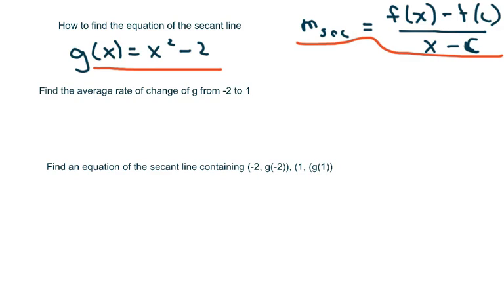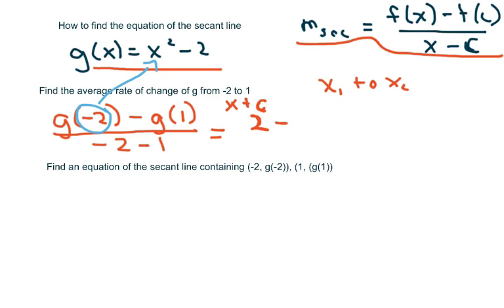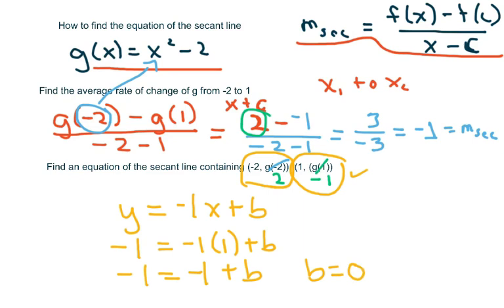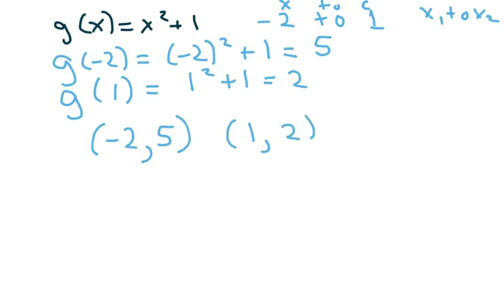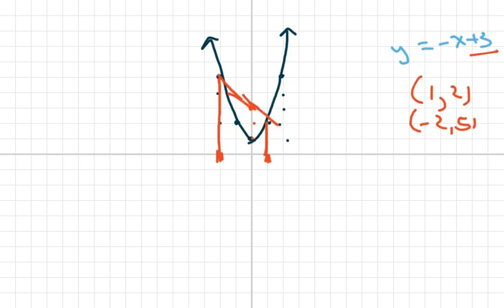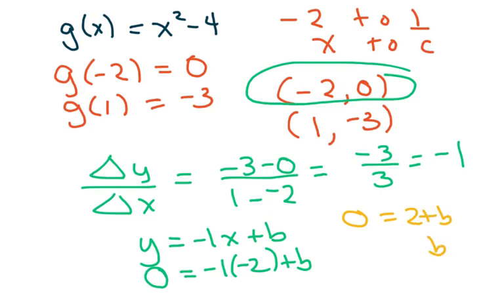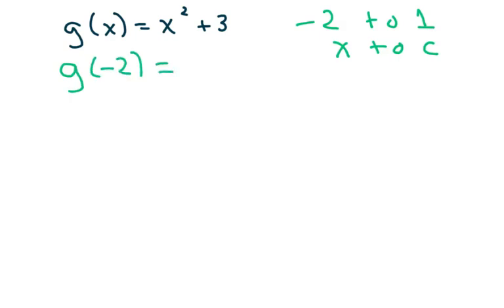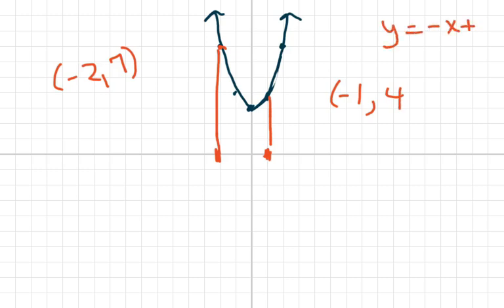Introduction to how to find the equation of the secant line